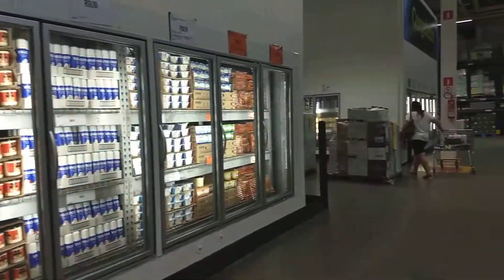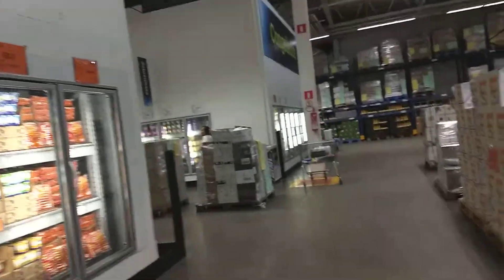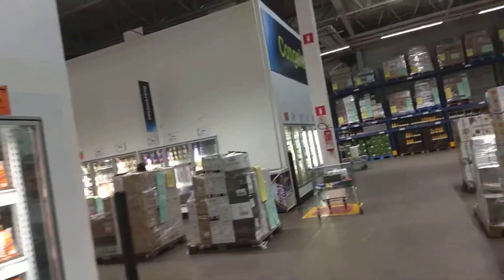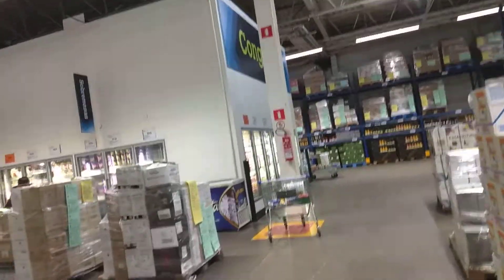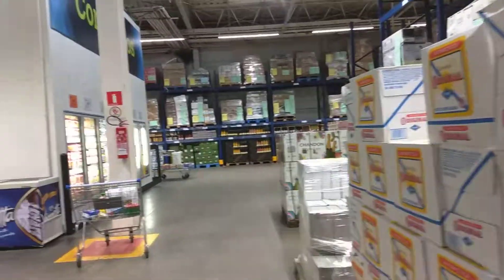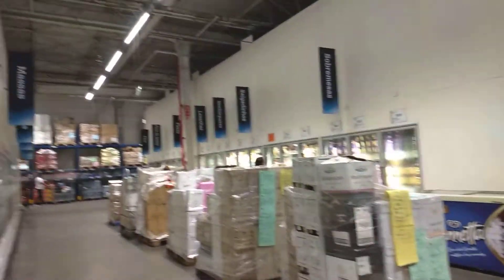Sam's Club Brazil part 6